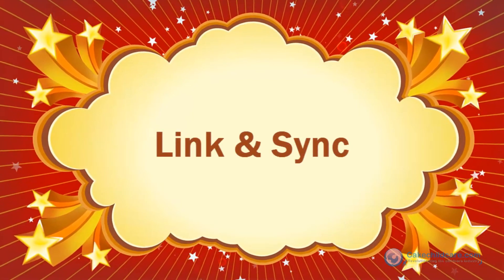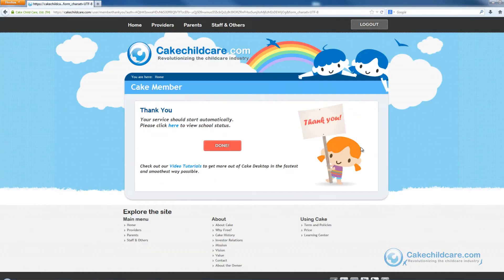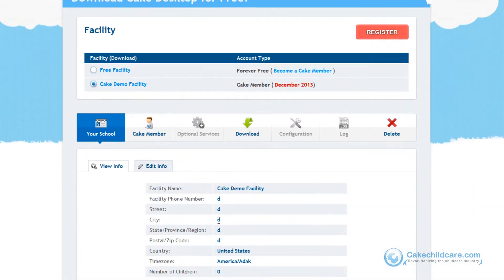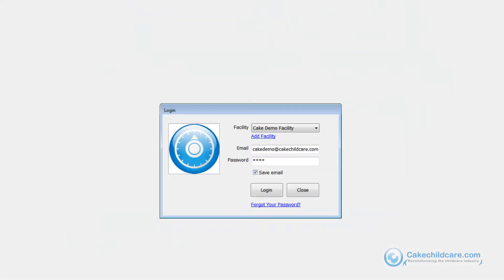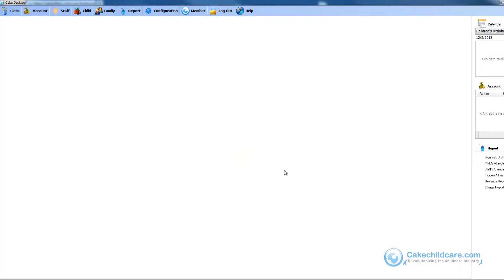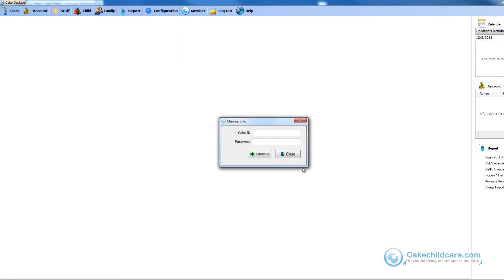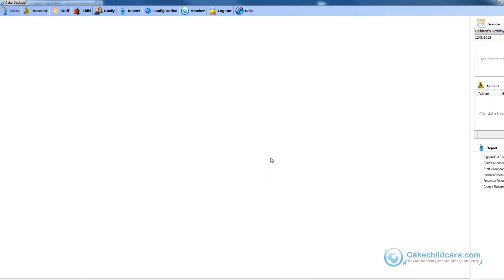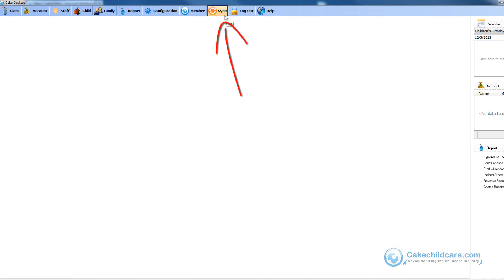Cake Member 2/14 - Link & Sync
In this video, I will be walking you through the process of linking up your Cake ID to the childcare facility of your choosing in Cake Desktop. This is a very important that you choose the correct facility because the process cannot be undone or reversed. This process is required and you will not have full access to all of Cake Member's features until this has been completed.